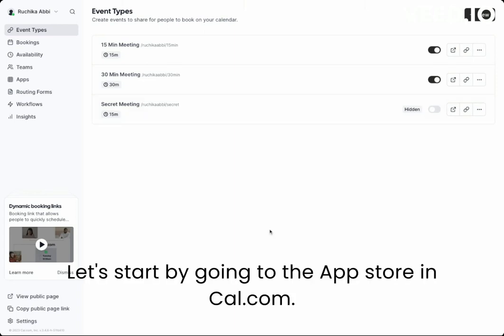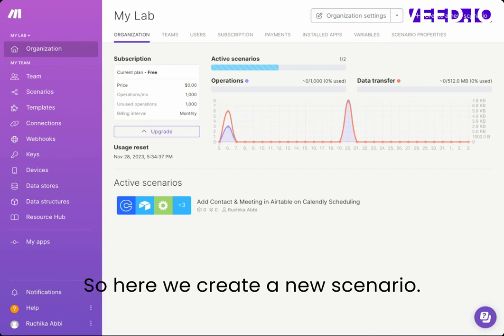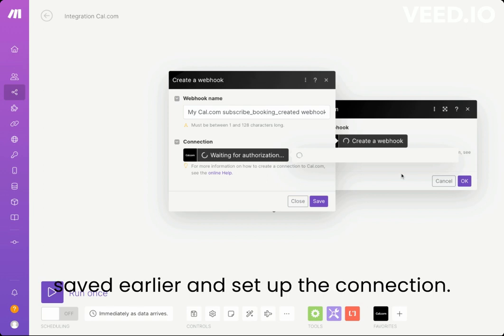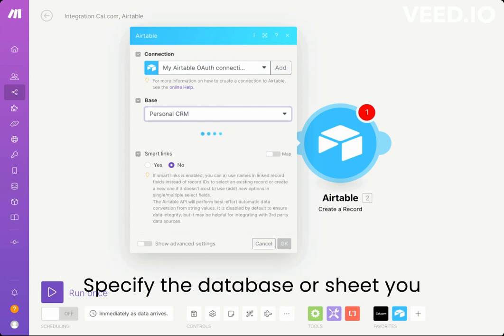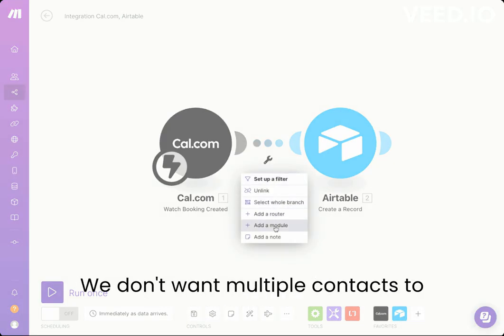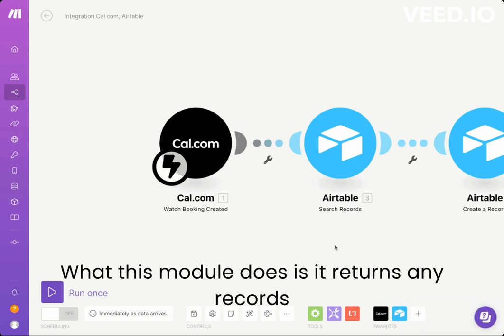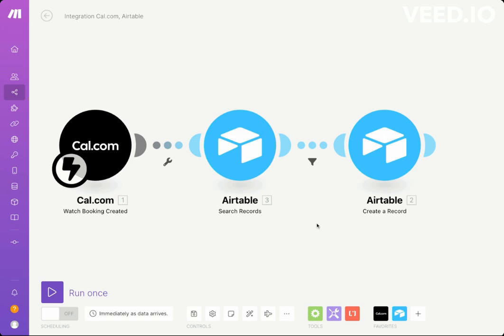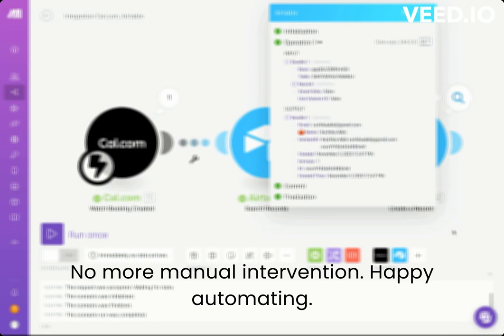Automate Lead Capture : Ruchika Abbi shows how to connect Cal.com to Airtable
🚀 Unlock the power of automation and streamline your lead capture process with this step-by-step tutorial! In this video, I'll guide you through the seamless integration of Cal.com and Airtable using the incredible Make platform. Say goodbye to manual data entry and hello to a more efficient, organized, and productive workflow!

🌐 Connect Cal.com with Airtable effortlessly: Learn how to automate the process of adding contacts to your database by integrating Cal.com and Airtable using Make. No more time-consuming manual entries – let technology do the heavy lifting for you!

👩‍💻 Perfect for entrepreneurs and small businesses: Whether you're a solopreneur or part of a small team, this tutorial is tailored to help you maximize efficiency and stay organized in your lead management process.